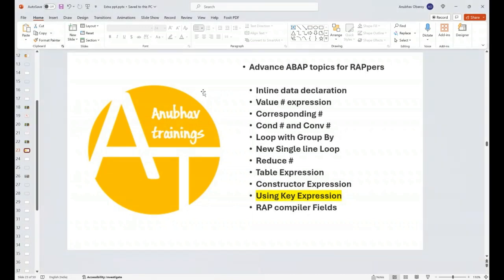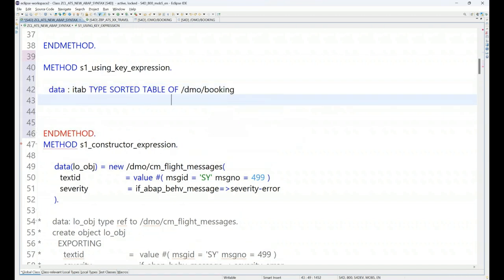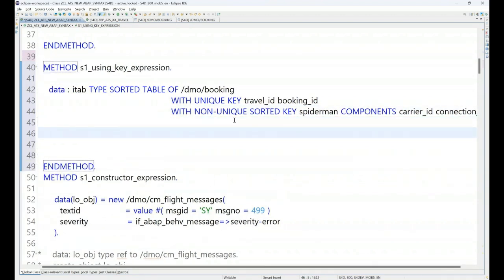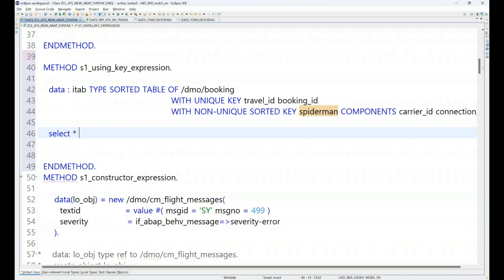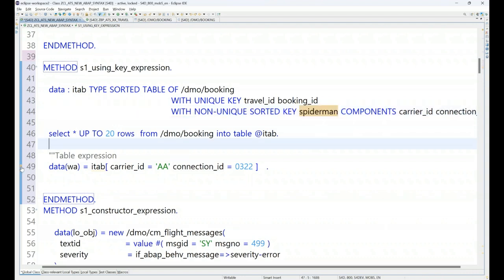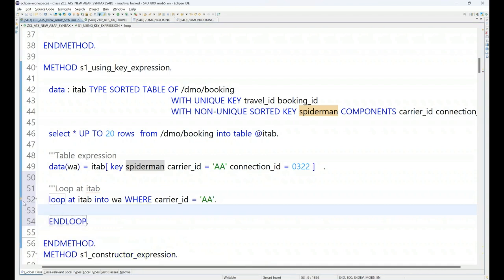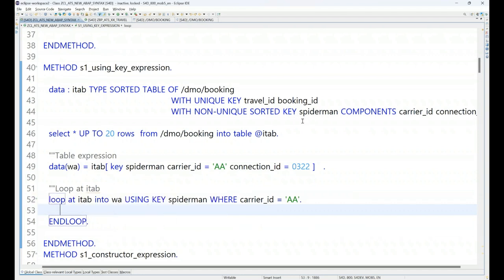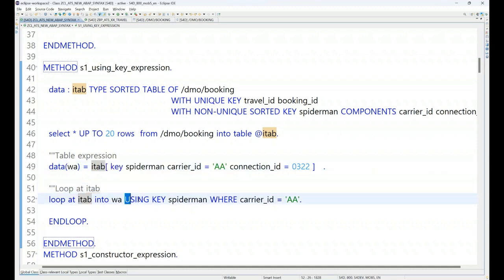S01E10 Using Key Expression |Unlocking Key Expressions: Advanced Techniques in OOP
E06 SAP Advance ABAP Single Line Loop | Loops in New ABAP on HANA | Loops in New ABAP

"In this video, we delve into the power of key expressions in object-oriented programming.
Key expressions allow us to access and manipulate specific properties of objects with precision and efficiency. Through clear examples and step-by-step explanations, you'll grasp how to leverage key expressions effectively in your coding projects.
Whether you're a beginner or an experienced programmer, this tutorial series will enhance your understanding of advanced OOP techniques.

Join us on this journey to master key expressions and take your coding skills to the next level.

Elevate your SAP ABAP proficiency with this insightful tutorial.
Watch now for a quick, informative overview!